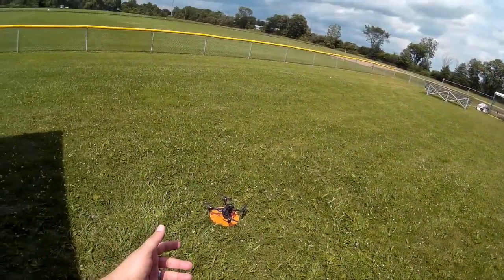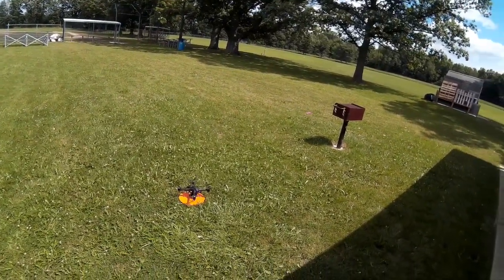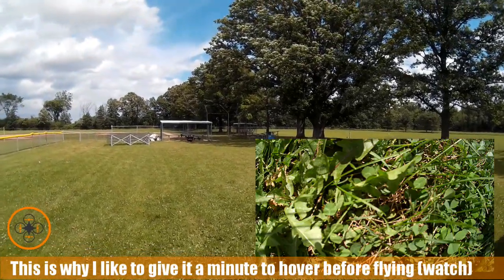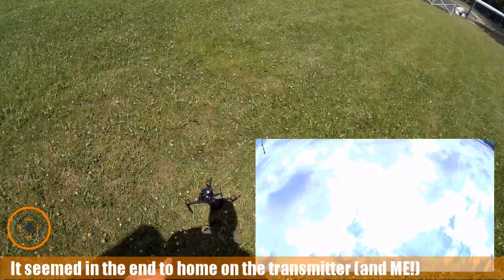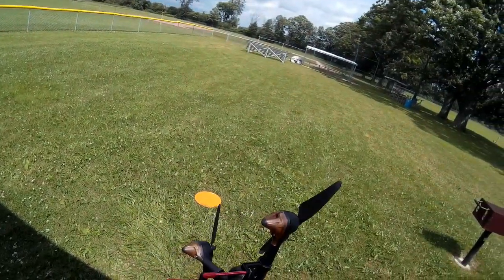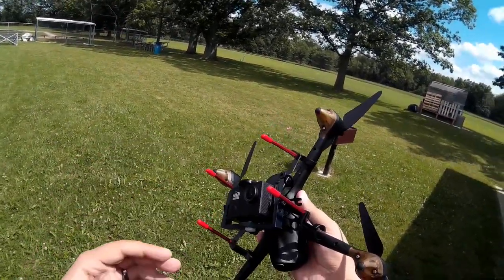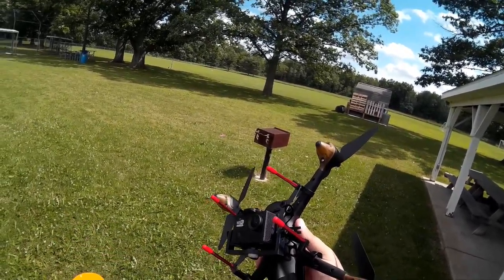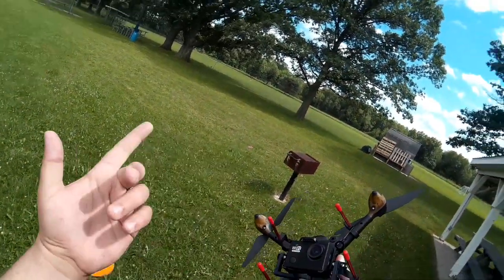Video Drone - Hubsan 501s Camera Carrier UNSAFE do not use!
for more information on this and many other projects! As in this episode, we will be trying to fly the camera carrier from a prior episode for Hubsan 501s and it doesn't go well at all the Hubsan 501s simply takes (Flyway) and we have to do some quick foot work to recover!  This was my second try with the camera mount and the first resulted in a similar attempted flyaway and I though it was just me, however a second flight confirms at least for this is not a good idea!

BTG High Gain Panel Electronic Antenna(5.8Ghz 14dBi) Upgrade:

Carrying Case for Hubsan 501S Quadcopter:

Hubsan H501S X4 FPV Brushless 4 Channel Quadcopter Spare Parts Crash Pack:

Hobby-Ace Hard Shell Backpack Case Bag for Hubsan H501S X4:

Hubsan
Hubsan X4 H502e and H502s Drone Legs!

DJI Spark---
DJI Spark Fly More Combo Packages:

Basic DJI Spark version without Remote:

DJI Phantom P3-STANDARD Quadcopter Drone with 2.7K HD Video Camera:

DJI DJI-P3-Battery Intelligent Battery for Phantom 3 Drones (White):